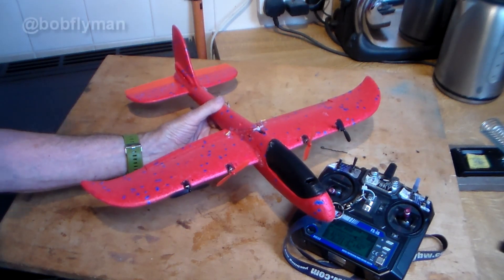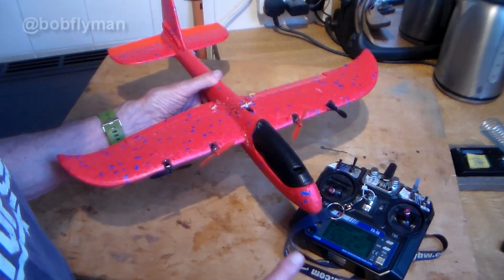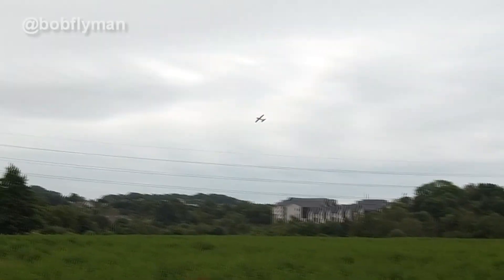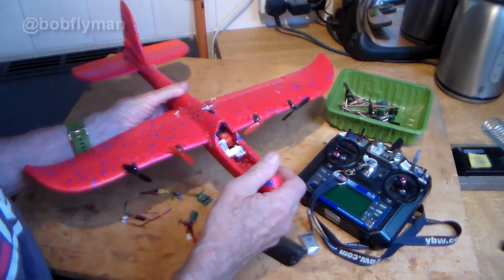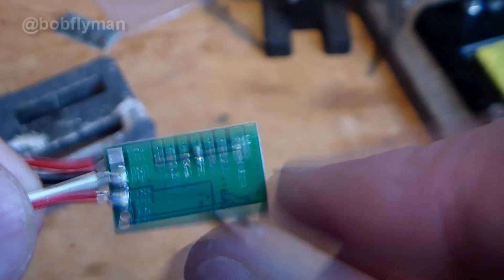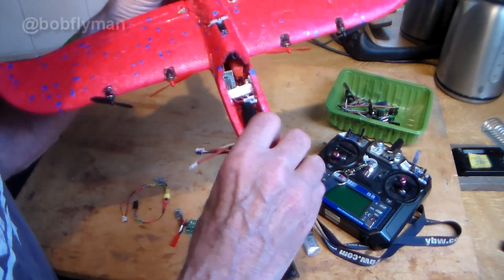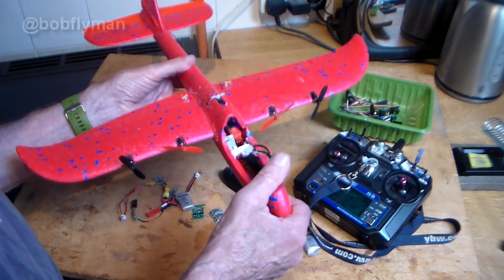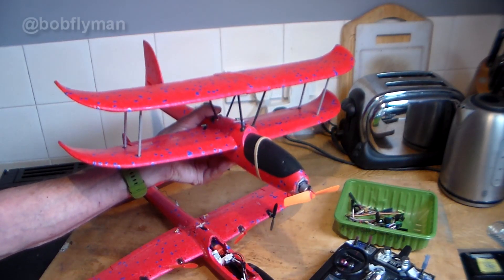TWO Clever Ideas Sorted my Mini Lidl 4 Prop Plane?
My latest RC build,  4 mini motor with differential thrust wouldn't work as intended.  And after a redesign the conventional aileron/elevator build was also a fail.  Check out the test flights to see the problem. Perseverance pays off.   In this video I show you how two clever ideas sorted the problems I'd had a trying to get my Mini LIdl cheap foamie 4 motor RC build to fly successfully.  How did I sort it?    00:00 introduction 02:04 THE TEST FLIGHTS! 04:39 How I sorted it.  First fix.05:35 the second idea I had, and IT WORKED! 07:51 outro
Eachine E129 2g Digital Servo
5v step down BEC
4     8 x 20 brushed motors  2 brushed motor ESC's